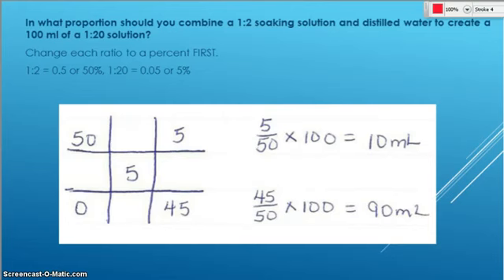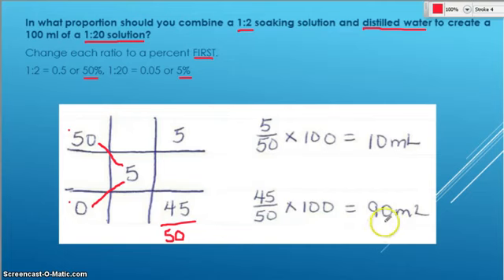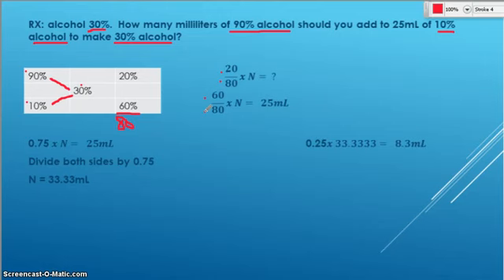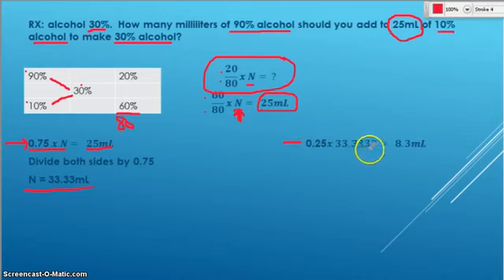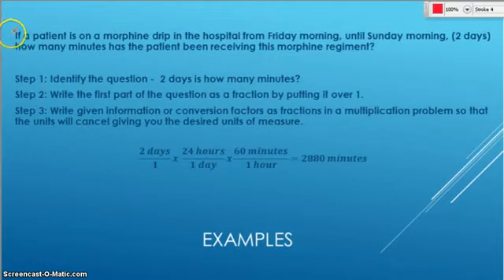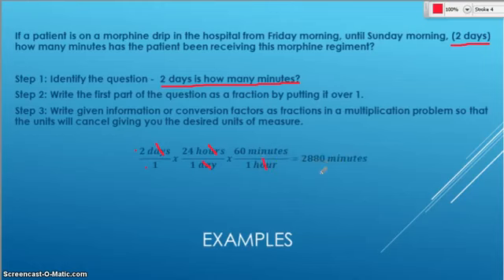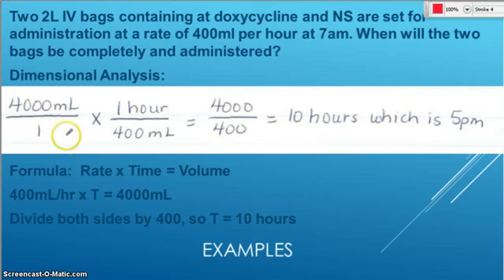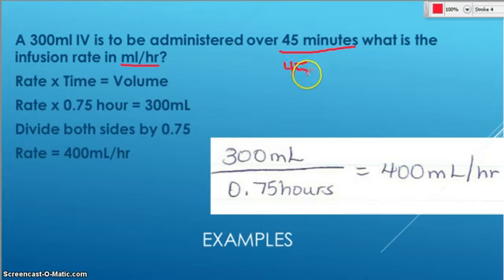RX2010 Week Four Part Two